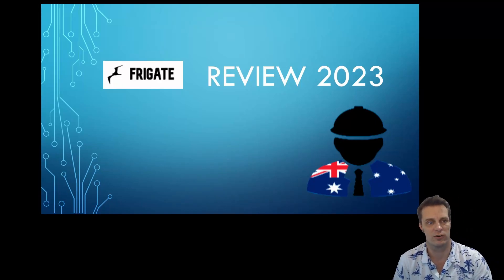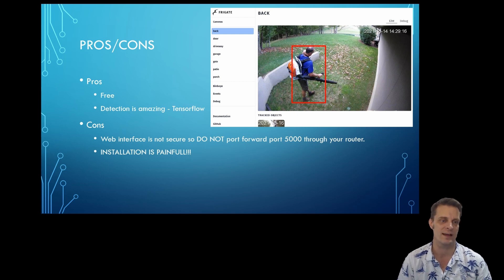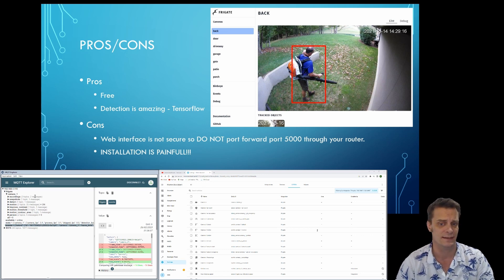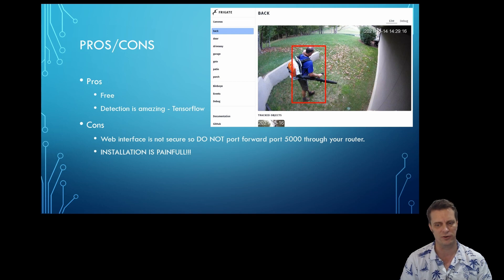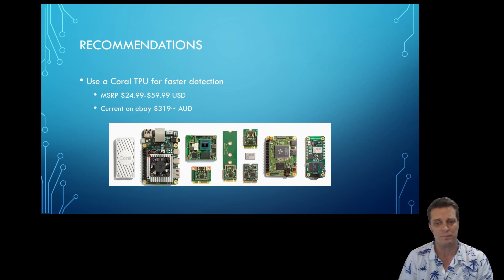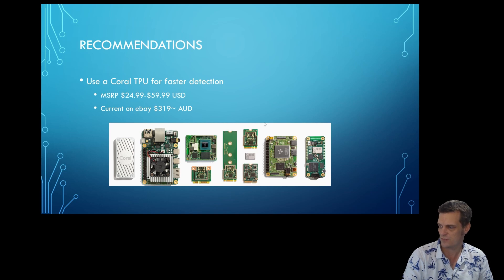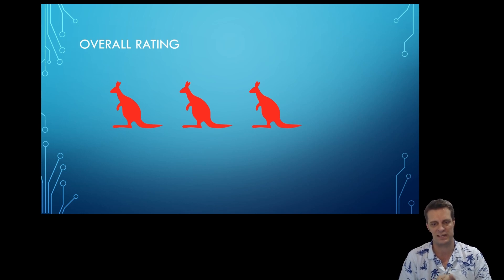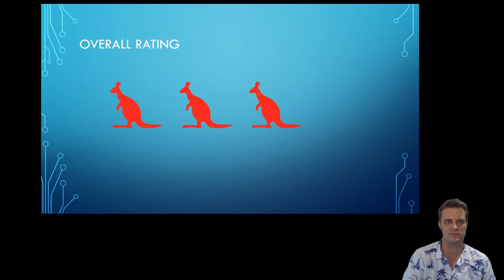Frigate NVR Review 2023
This is a review of the Frigate Network Video Recorder (NVR). It is a good free system but the setup can be difficult if your camera documentation isn't great. Try the following address to generate your rstp address (note don't put in your actual password- don't trust the internet!!!).